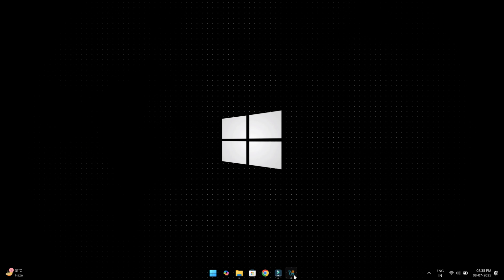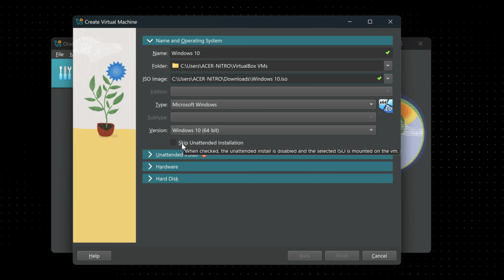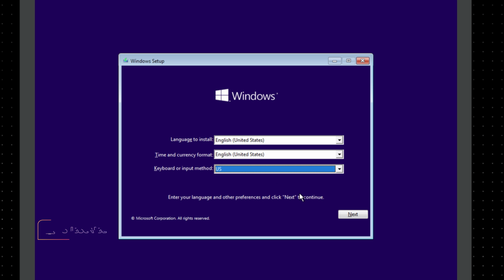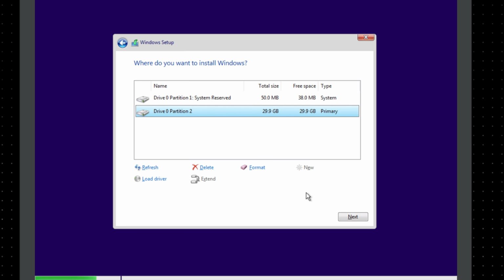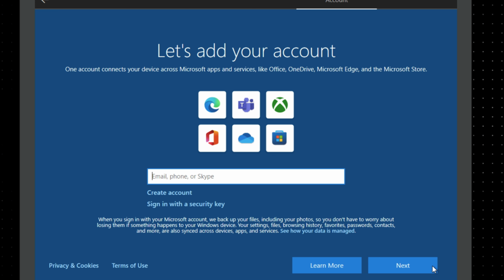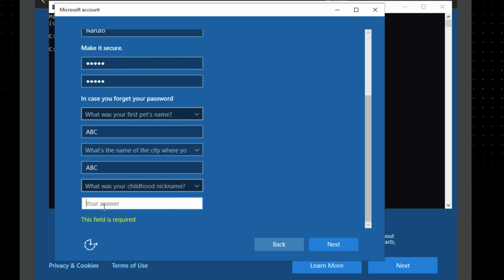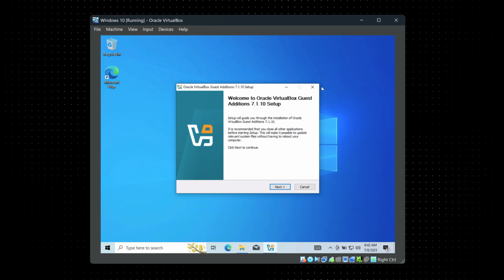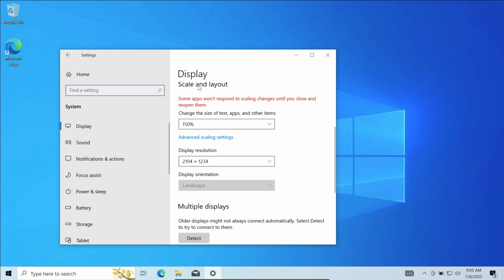How to Install Windows 10 on VirtualBox | Easy Setup Tutorial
Want to run Windows 10 on your PC without replacing your main OS?
In this video, I’ll show you how to install Windows 10 in VirtualBox from scratch — using a Windows 10 ISO file.

We’ll cover:
✅ Creating a new virtual machine
✅ Allocating RAM, CPU, and disk space
✅ Installing Windows 10 step by step
✅ Setting up a local account (without Microsoft login)
✅ Enabling full-screen mode using Guest Additions

By the end, you’ll have a fully working Windows 10 virtual machine running inside VirtualBox.